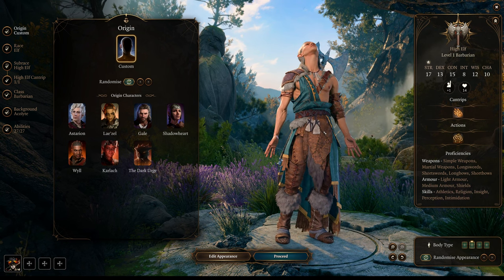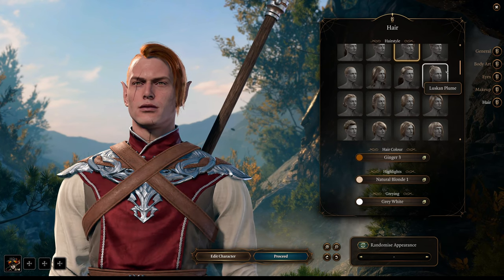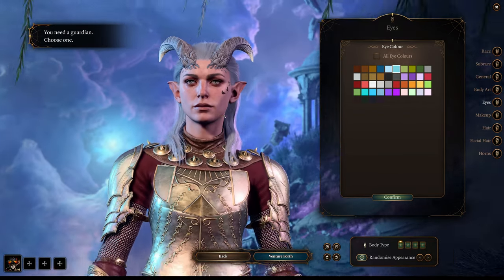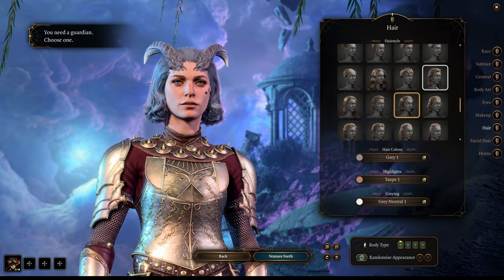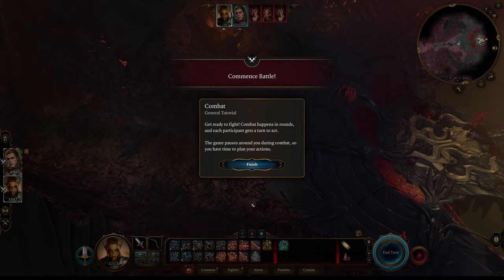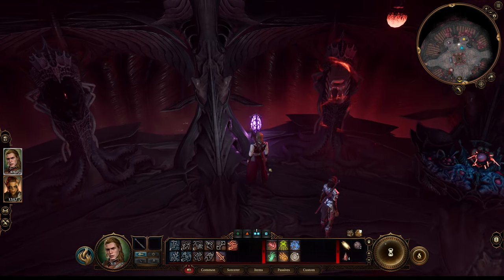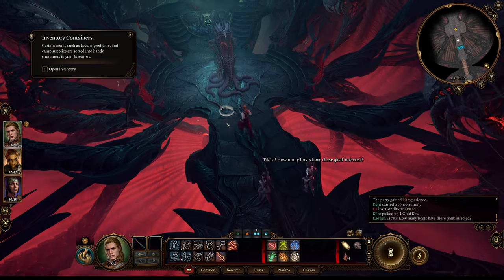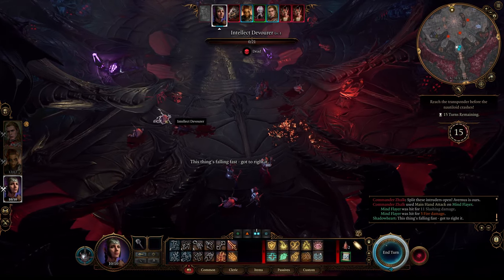My Mind is overtaken by a parasite?! | Baldur's Gate 3 - Part 1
Blind playthrough of Baldur's Gate 3

00:00:00 Start
00:02:58 Character Creation
00:12:32 Epic Battle Cinematics
00:17:20 Escape the Nautiloid
00:55:26 Crash Cinematics